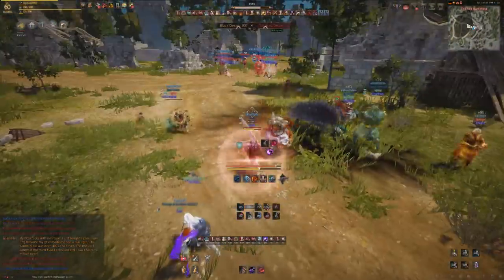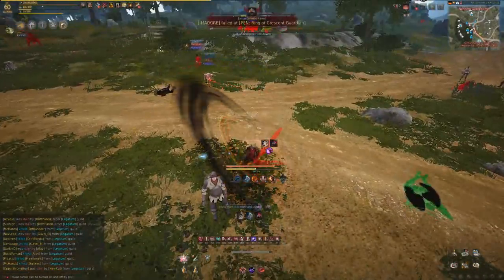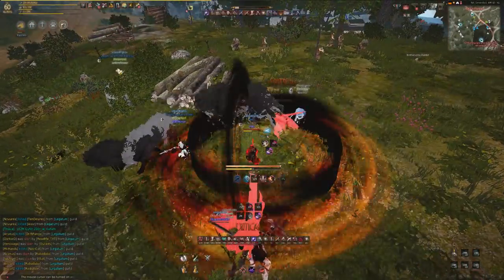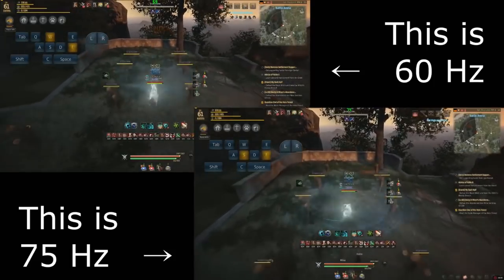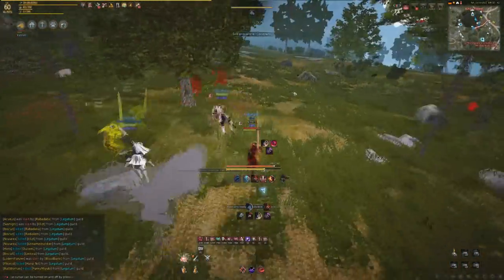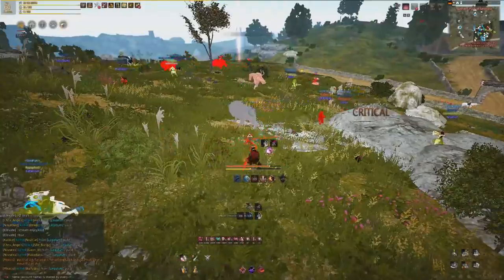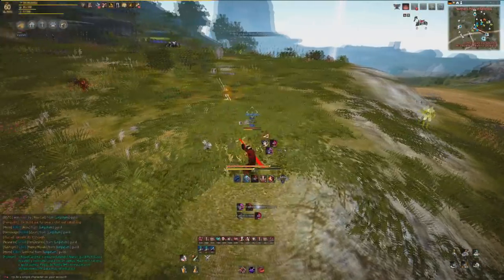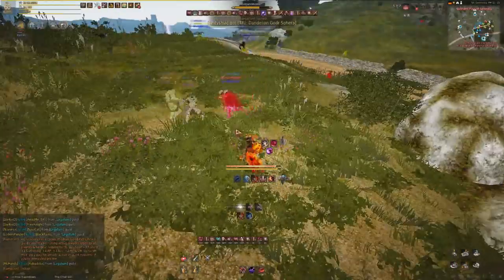Black Desert Online - FPS = DPS